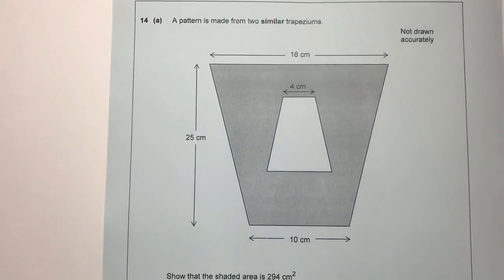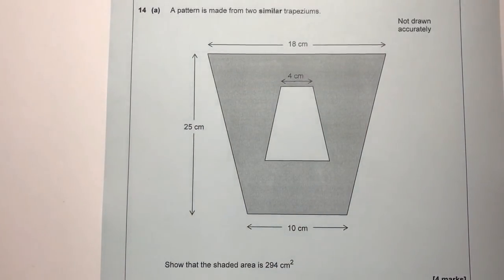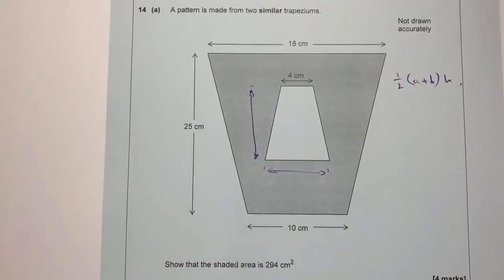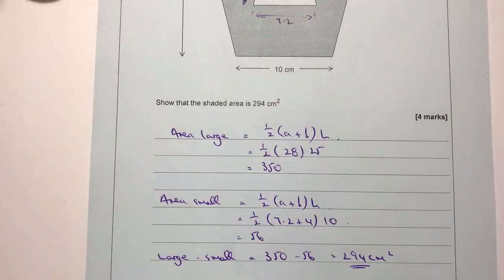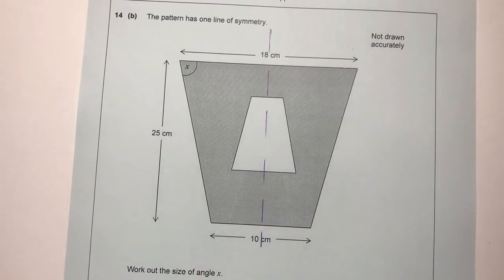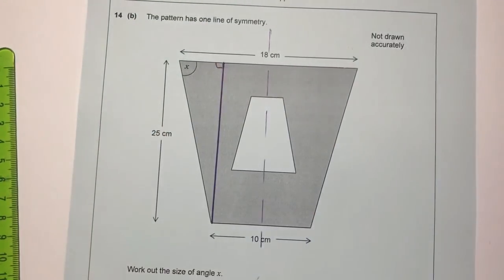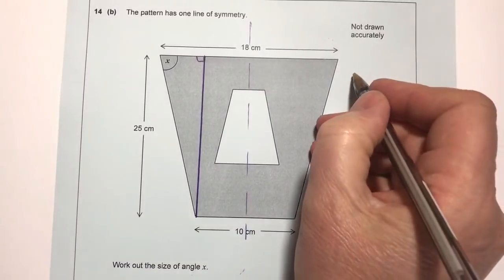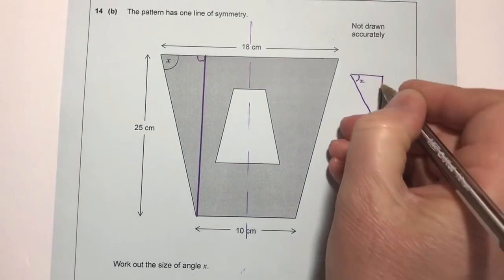AQA HIgher Calculator GCSE Maths Questions 10 - 14 Revision Practice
We're looking at paper 2, calculator questions 1 - 9 of the AQA New Specimen Papers published in June 2015. The topics covered are:

- ratio
- roots of a quadratic equation
- standard form
- mathematically similar